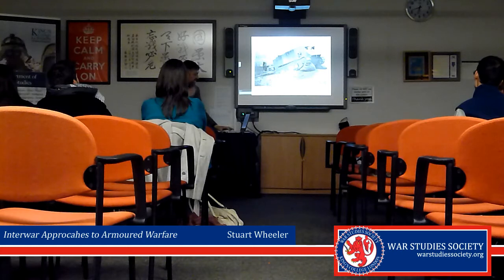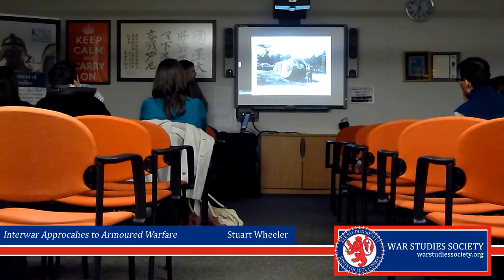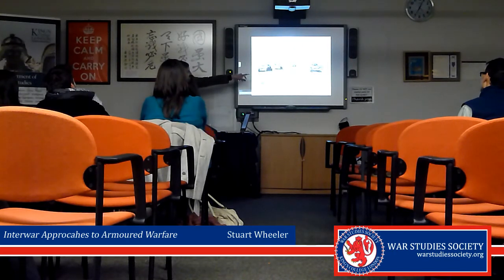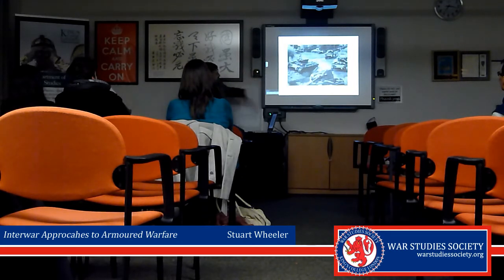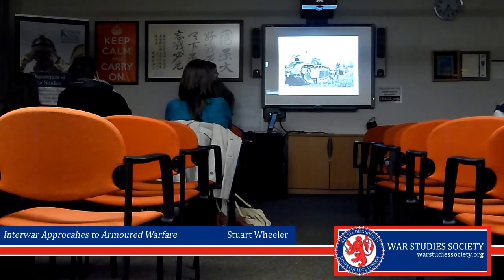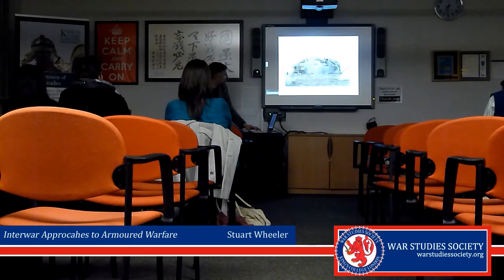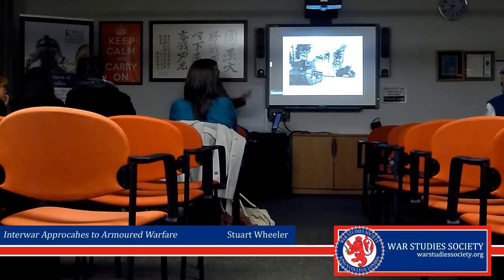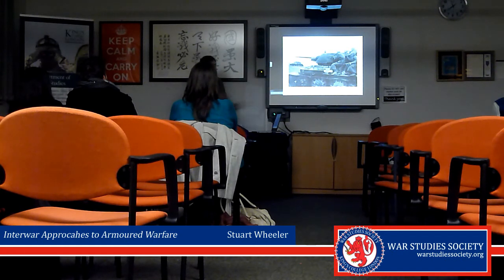Theory and Reality: Interwar Approaches to Armoured Warfare (Stuart Wheeler)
This video is from a WSS talk held on 12th February 2013.

Stuart Wheeler, Assistant Librarian of the world-renowned Tank Museum, Bovington, addressed the Society on the differing theories of armed warfare that arose in the years after 1918 and how these impacted on design and operational use of armed vehicles in the following decades.